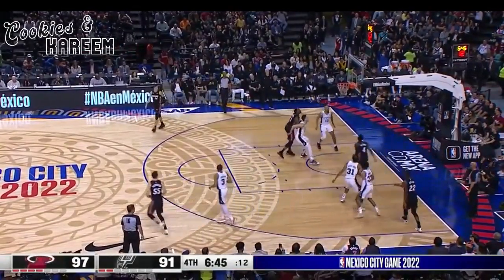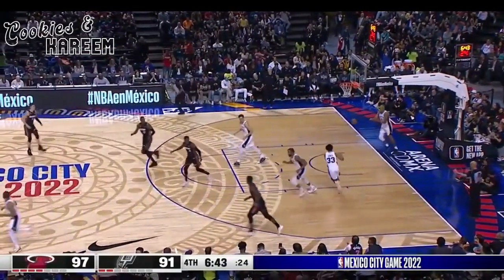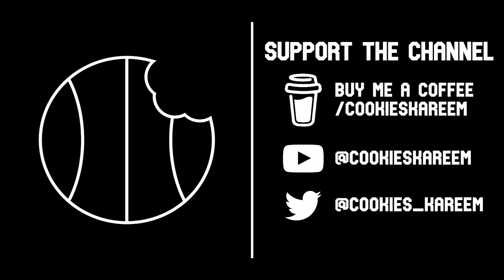Jimmy Butler Highlights | Spurs vs. Heat | 17th Dec 2022